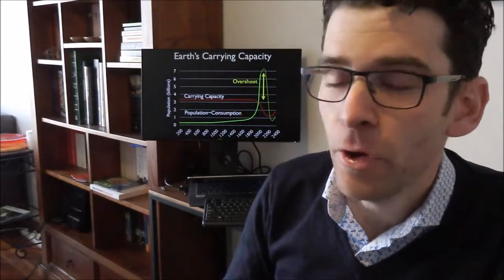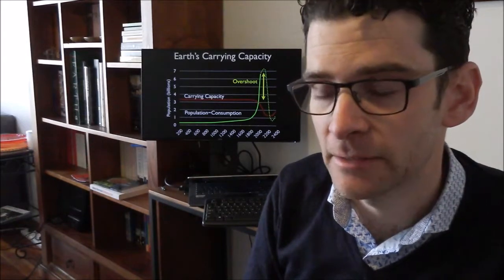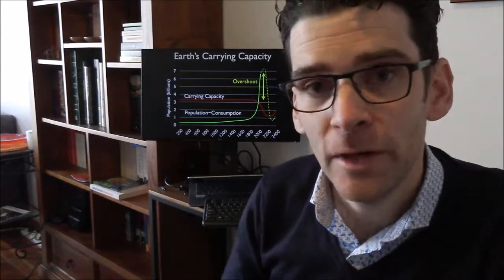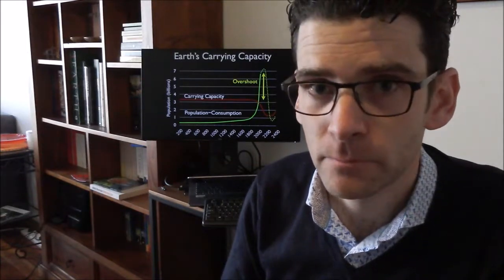Intro to Depth Study (Year 11 Biology: Module 4)